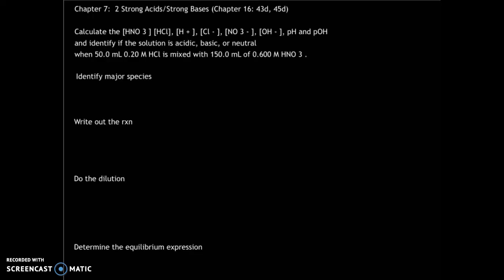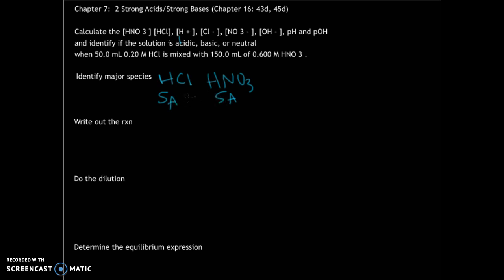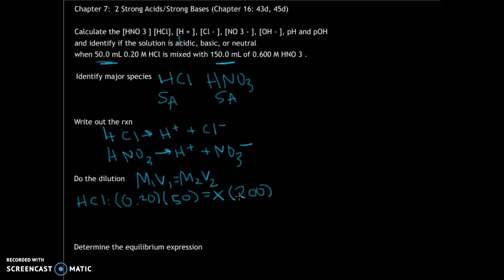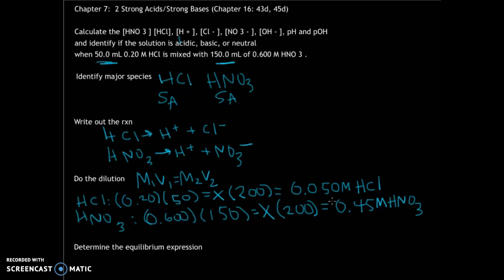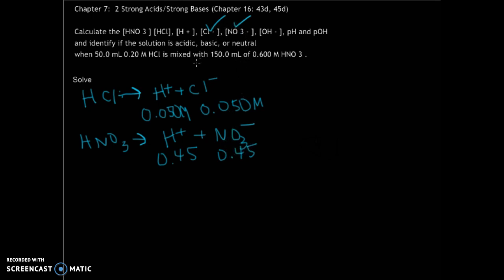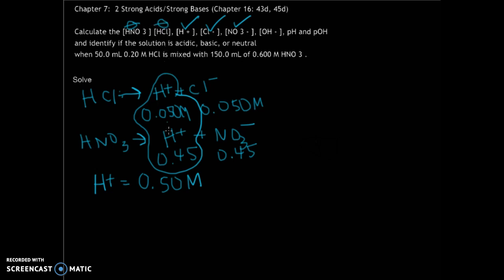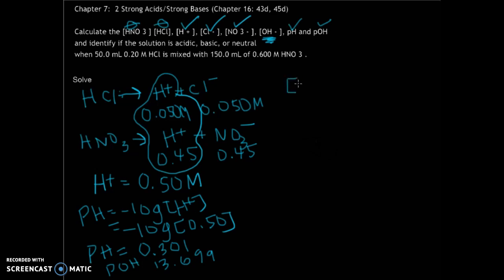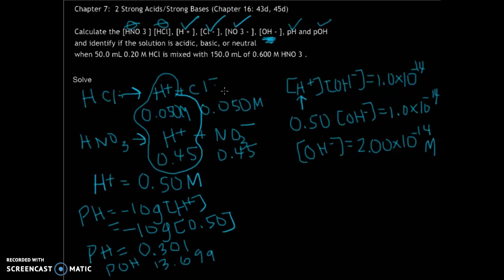Chapter 7: 2SA/2SB